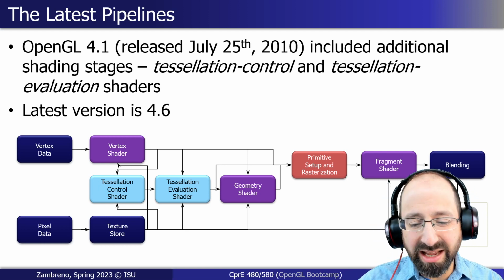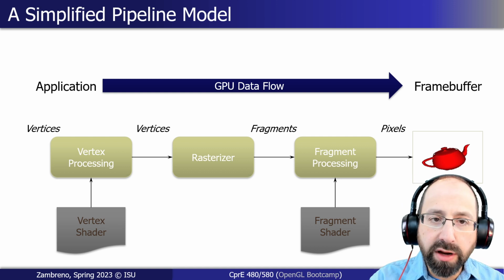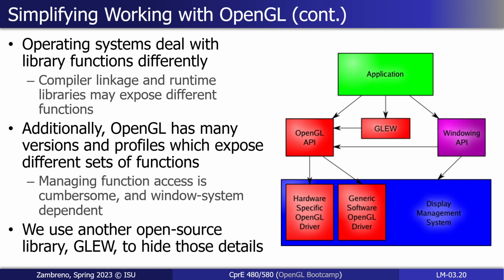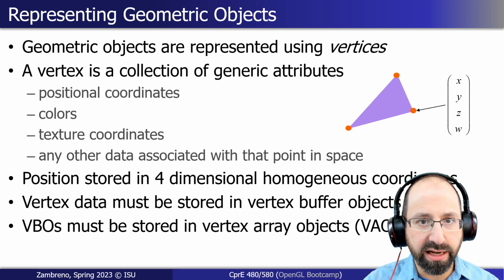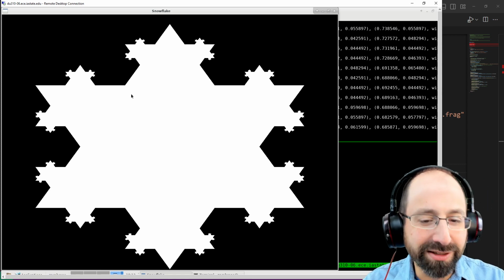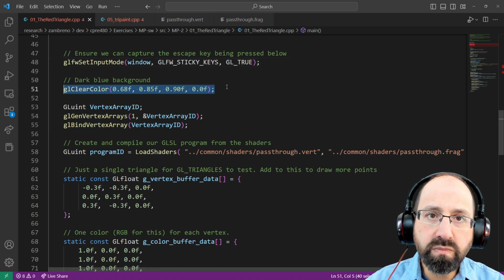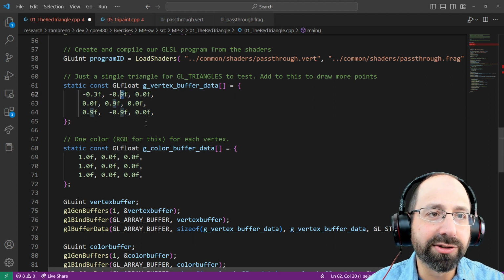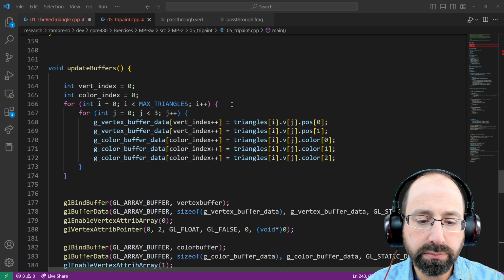02/16/23: LM-03 (cont.)